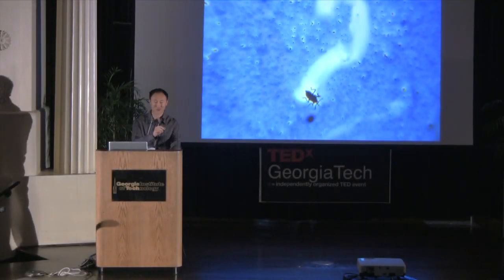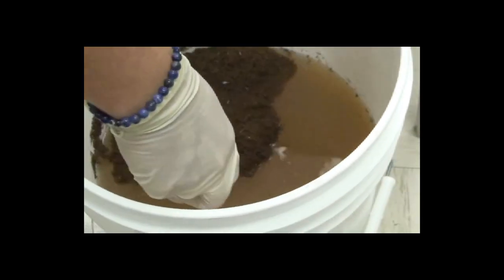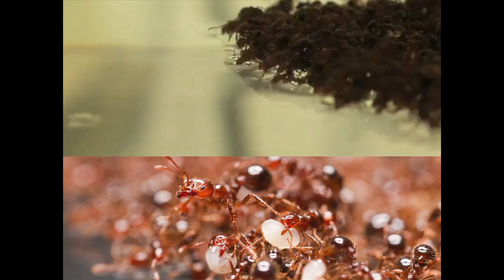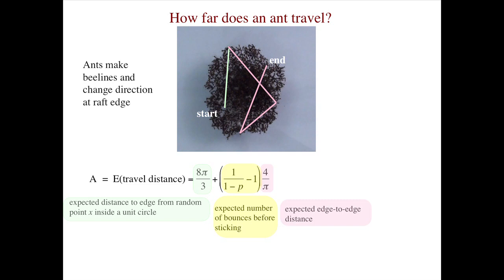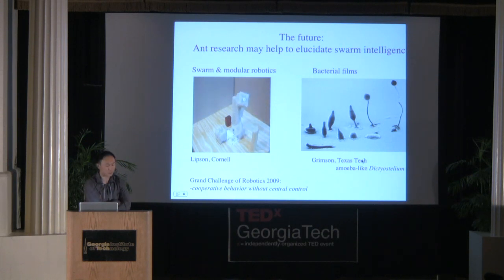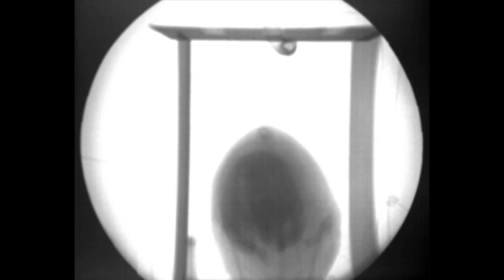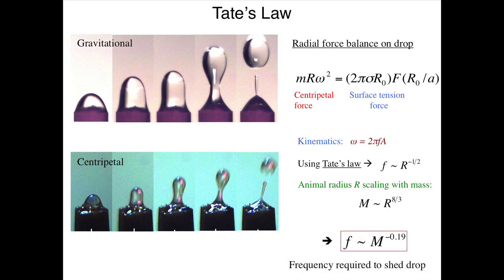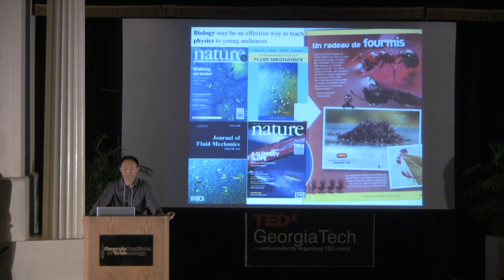TEDxGeorgiaTech - David Hu - Staying Dry to Stay Alive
David Hu is a Professor in the School of Mechanical Engineering at Georgia Institute of Technology.